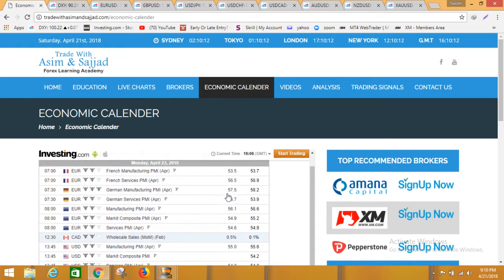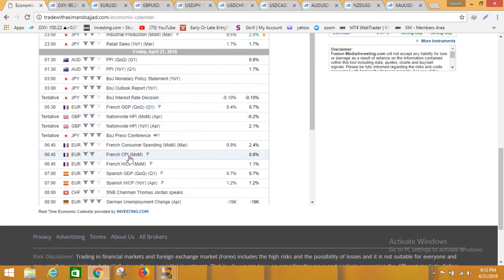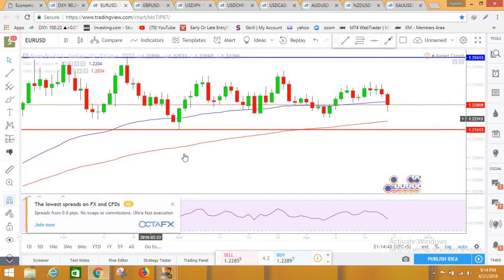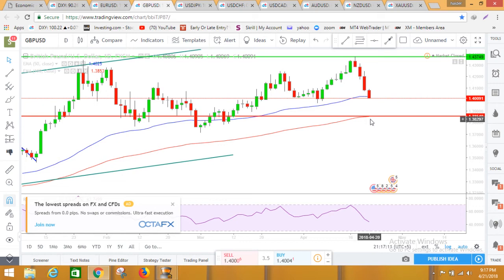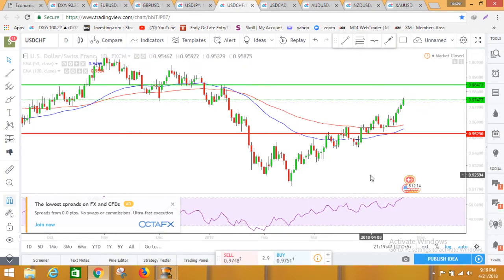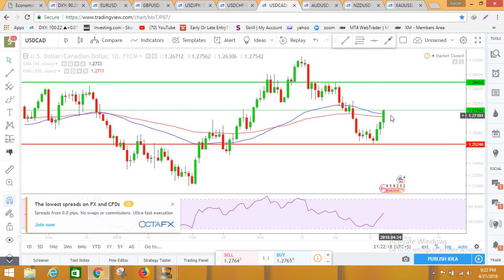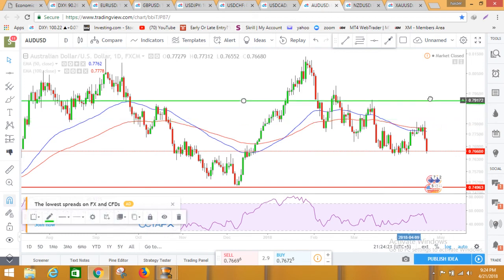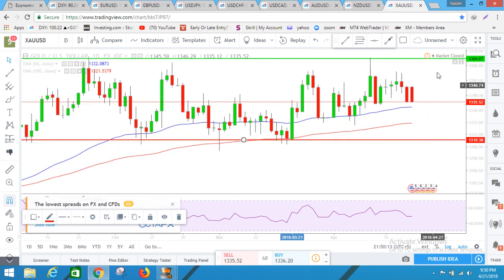Weekly Forex Analysis from April 23 to April 27, 2018